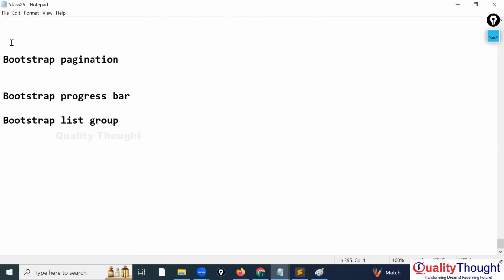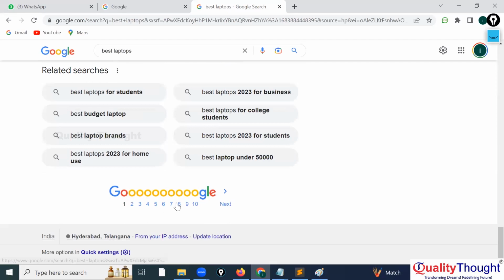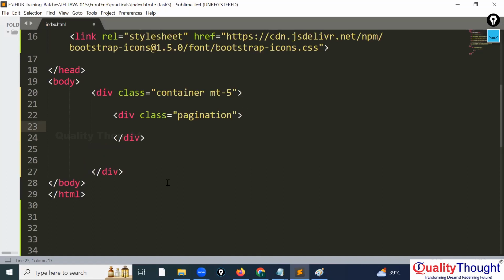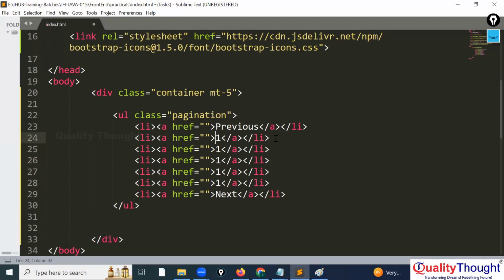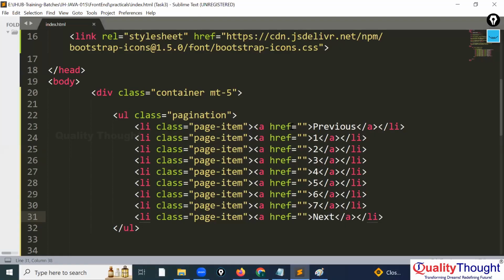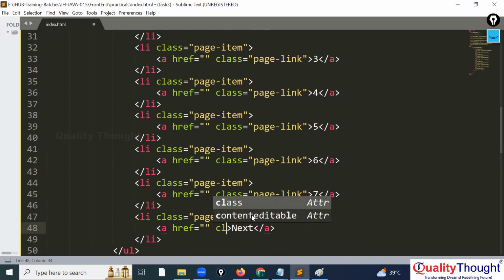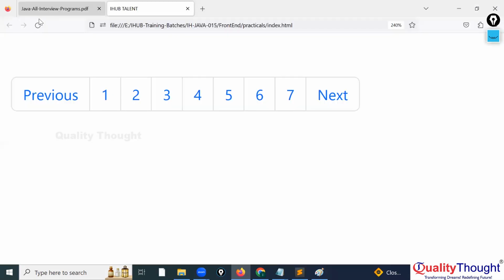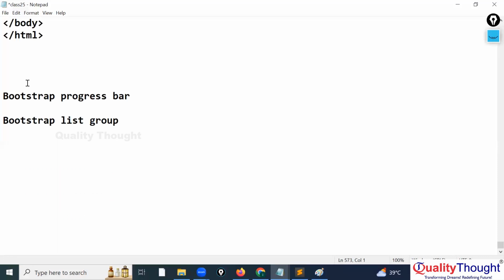How to use Pagination in Bootstrap? - bootstrap Full Course for Beginners | Session - 07